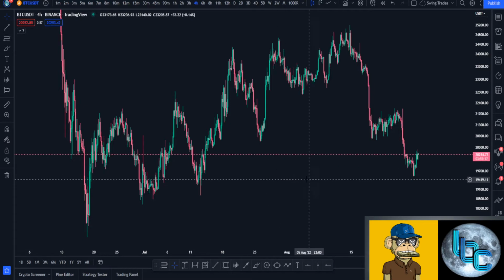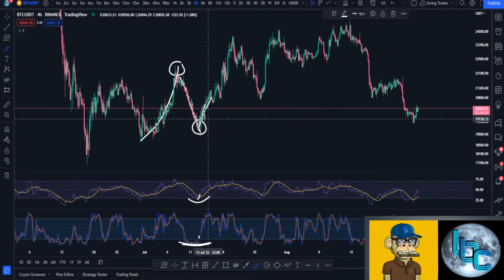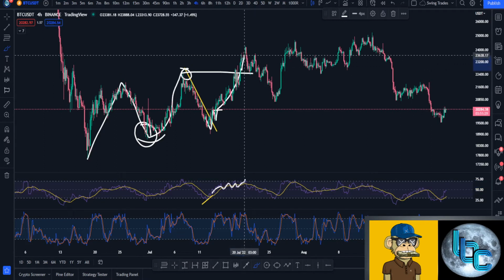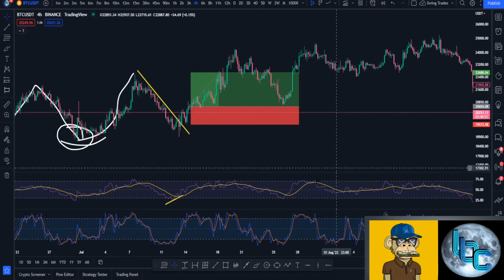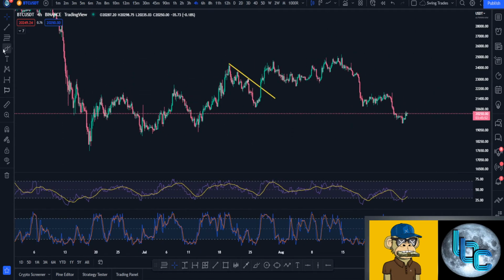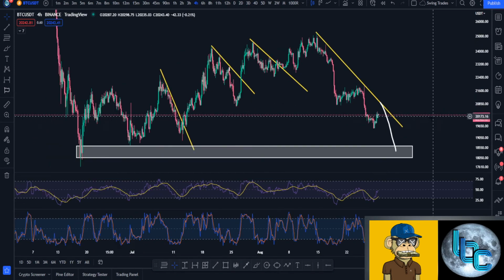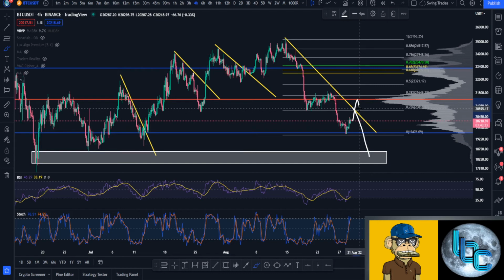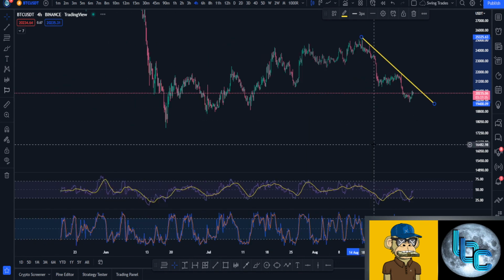SWING TRADING Using The BITCOIN Price Chart + UPDATE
I am NOT a financial advisor, therefore, nothing on my channel is to be considered financial advice.
Follow: Twitter.com/LunarBeaches